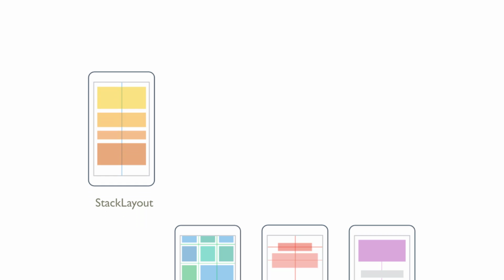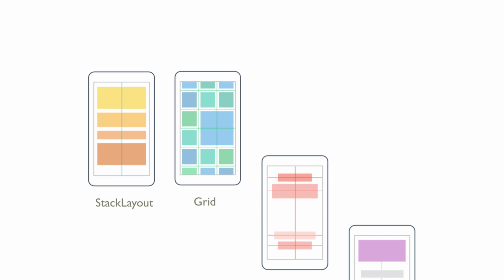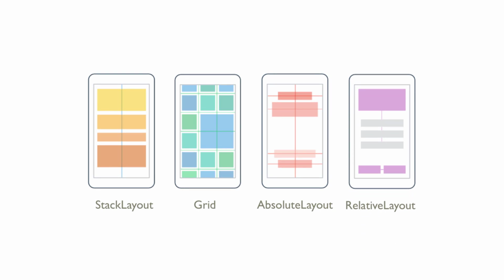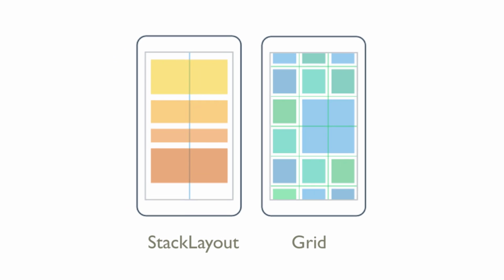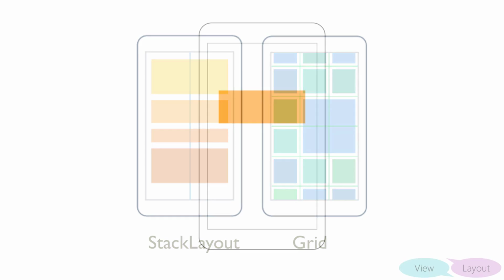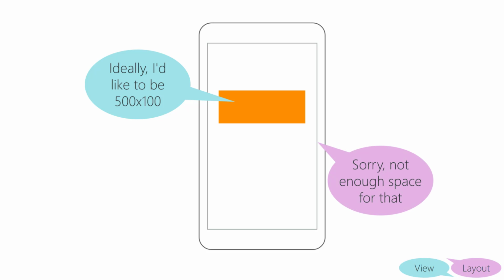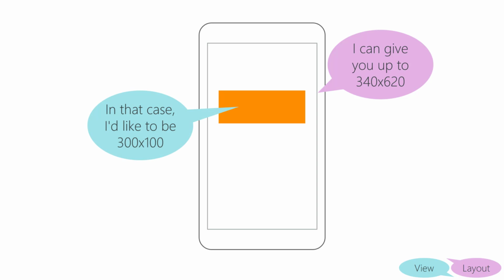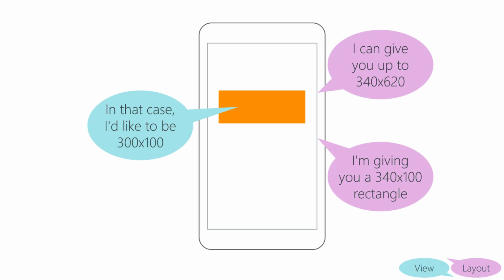[XAM135] The Layout Process in Xamarin.Forms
These videos are part of the free live training available from Xamarin University.